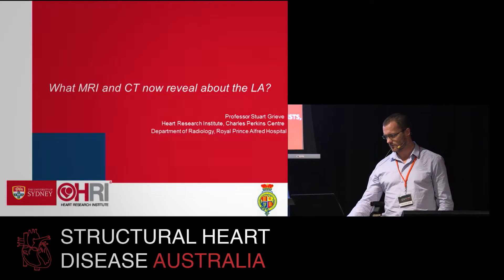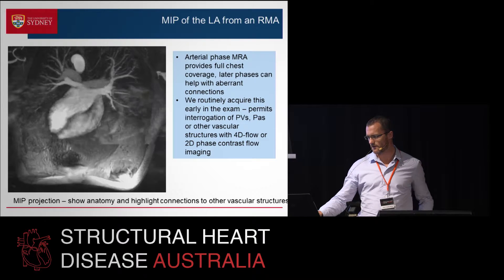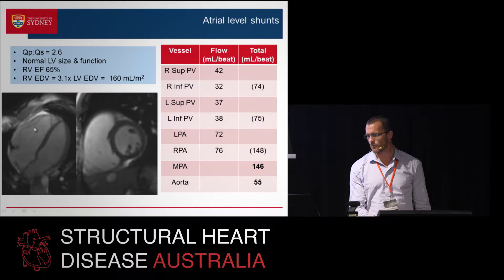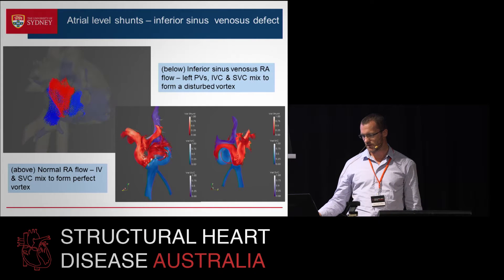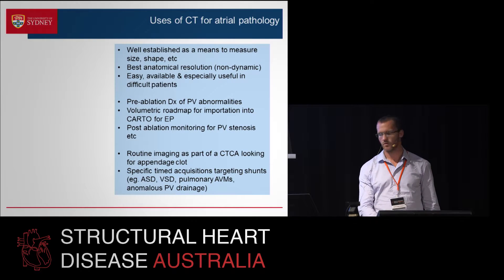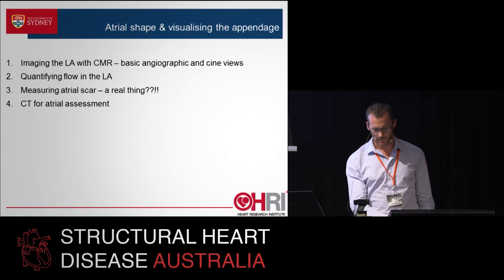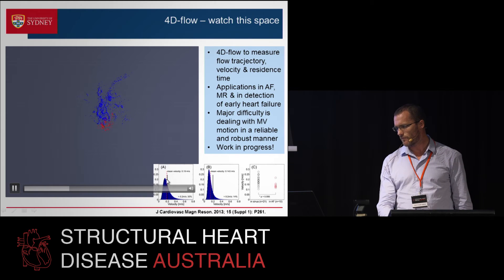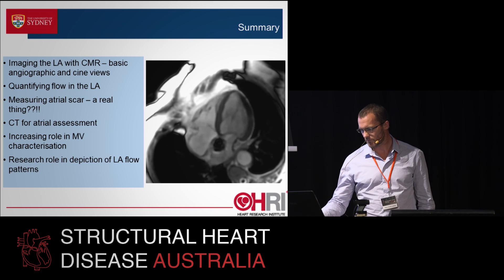What MRI and CT now reveal about the left atrium – Prof Stuart Grieve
Prof Stuart Grieve, Cardiac Imaging Specialist at Royal Prince Alfred Hospital, talks about MRI and CT imaging of the left atrium.

Presentation delivered at the Structural Heart Disease Australia Left Atrium Symposium 23 July 2016.